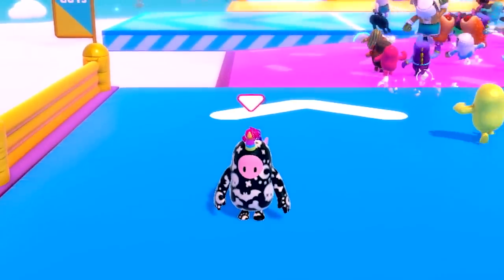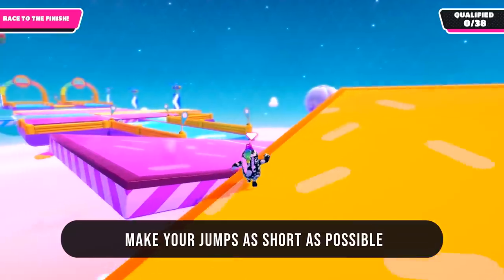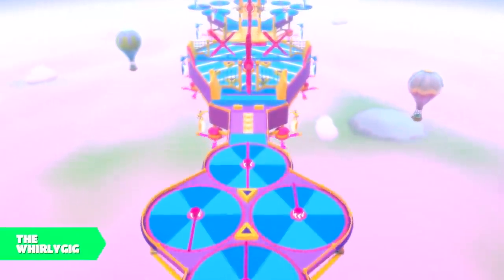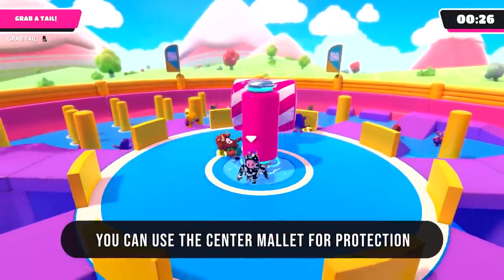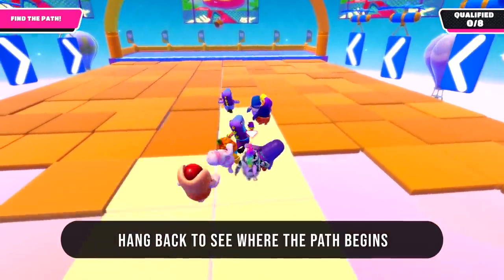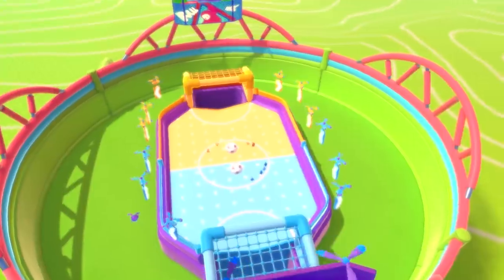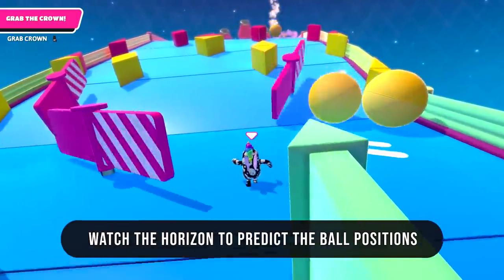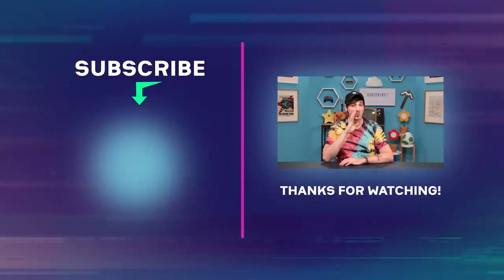How To Win Every Level In Fall Guys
Season 1 was a great introduction to the world of Fall Guys and with it brought plenty of challenges on the way to the crown. Here are Jared's tips to victory in each stage - we hope they help you clinch those crowns!

BuzzFeed Multiplayer
Home for all things gaming, cosplay, real-life recreations, real professionals playing games, challenges, and more!

Love BuzzFeed Multiplayer? Get the merch!

MUSIC